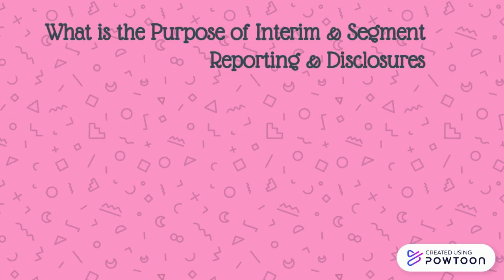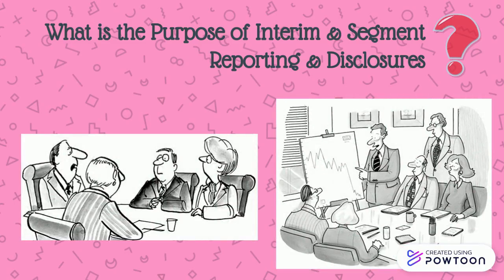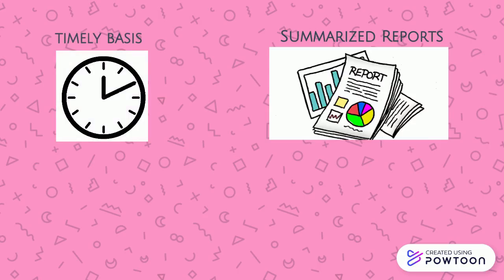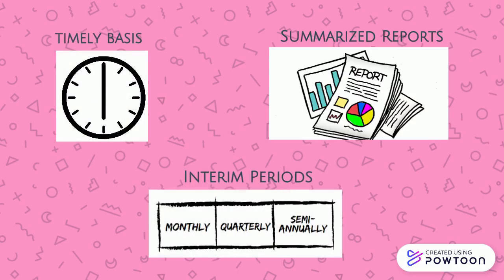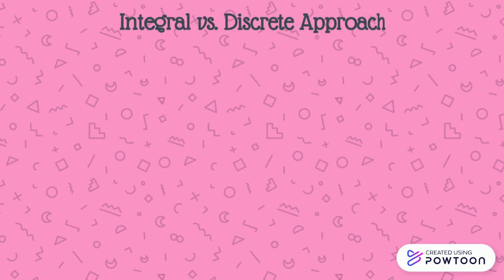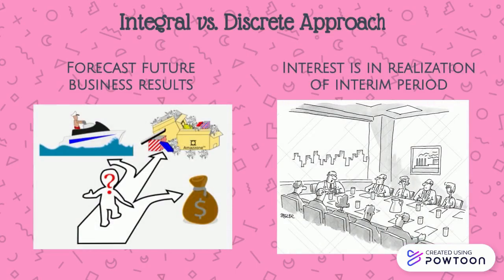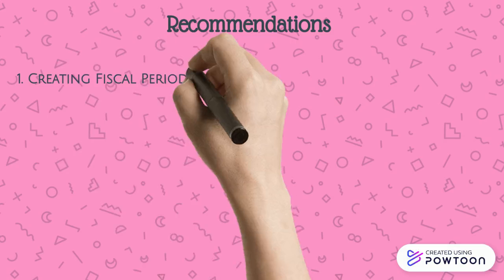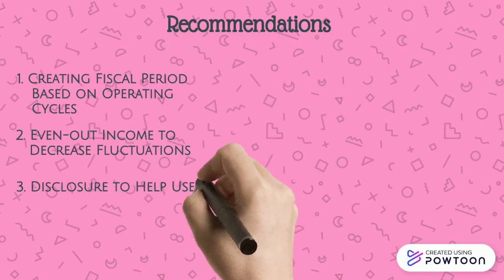AFA Individual Video Presentation